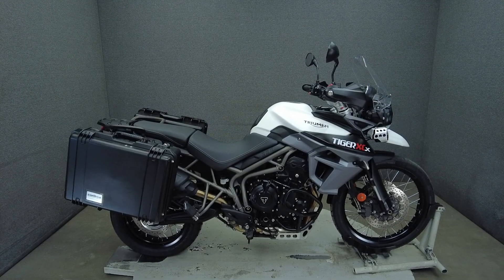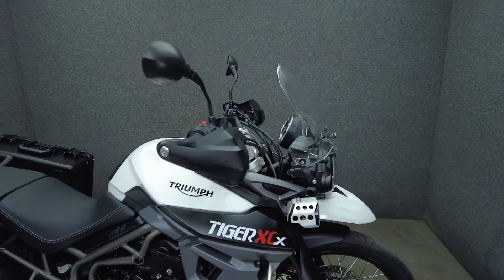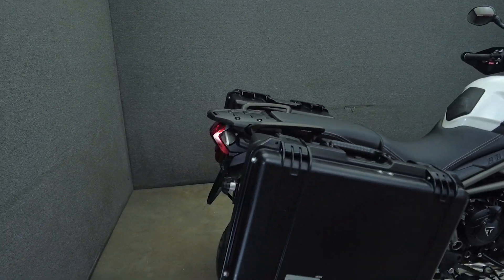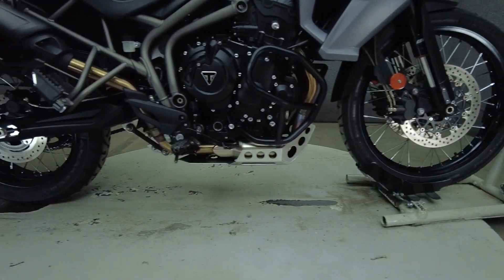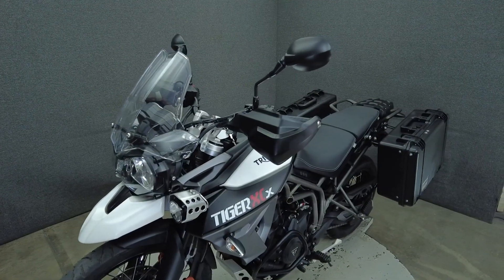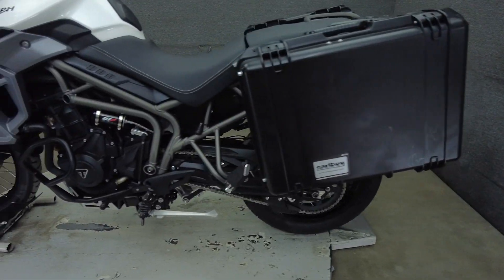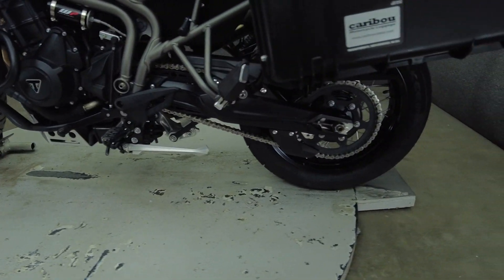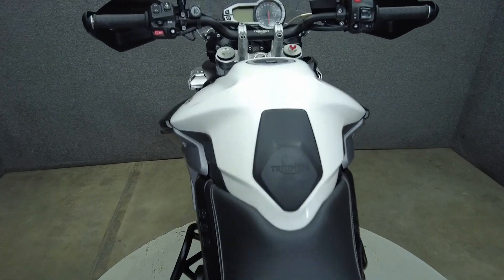2017 TRIUMPH TIGER 800 XCX LOW W/ABS - National Powersports Distributors